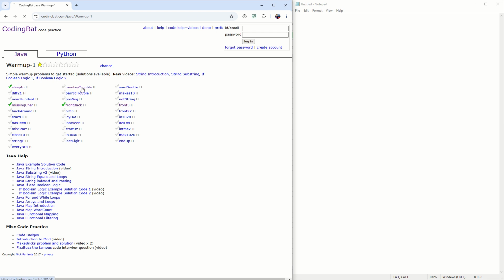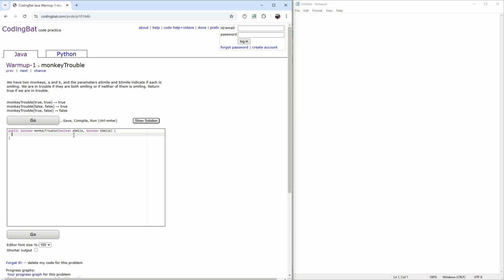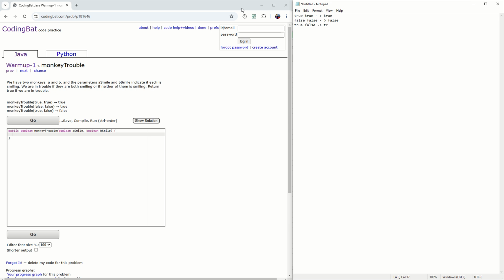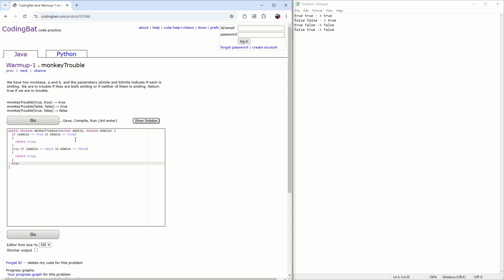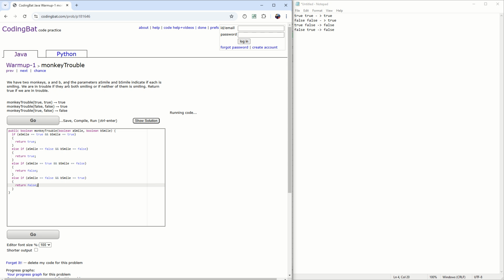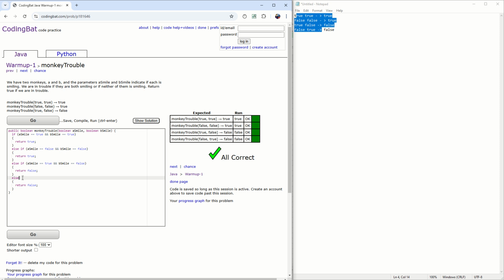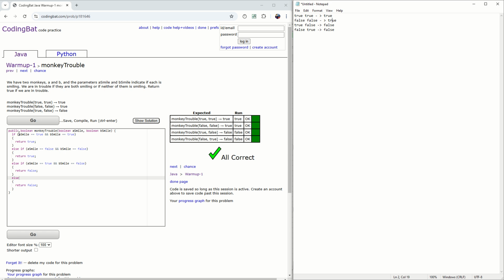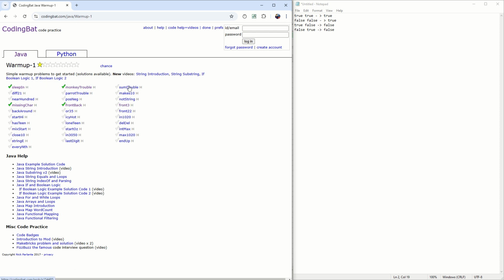CodingBat Java - Warmup1 Task 2 - monkeyTrouble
A walkthrough of CodingBat programming problems to help with problem solving for beginners who are just learning to write code.

This is the second task - I've looked at two different approaches. Remember it's not about the answer, it's about the problem solving techniques.

Let me know which other tasks you would like me to walk through.